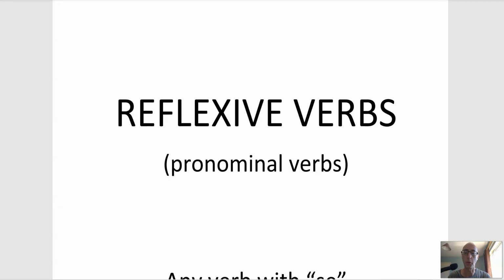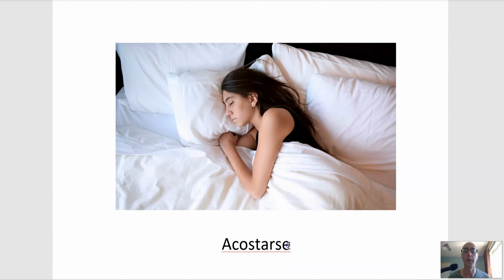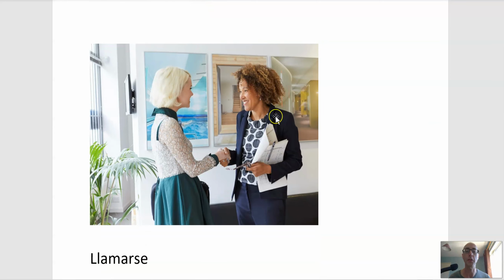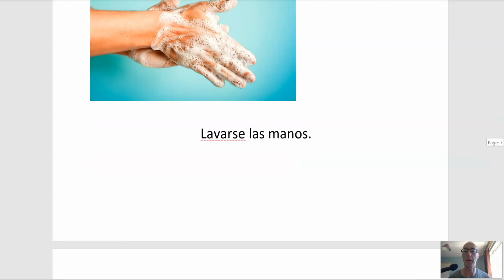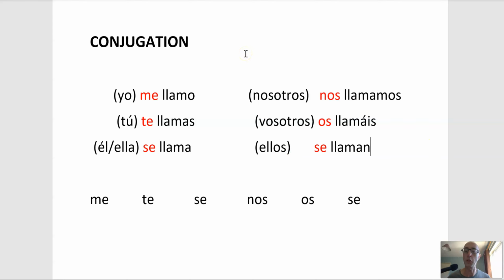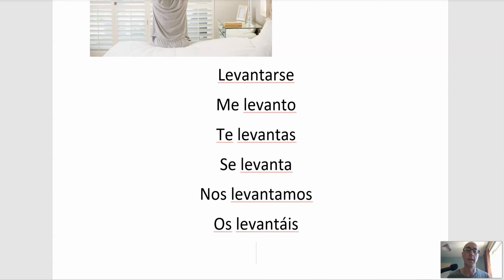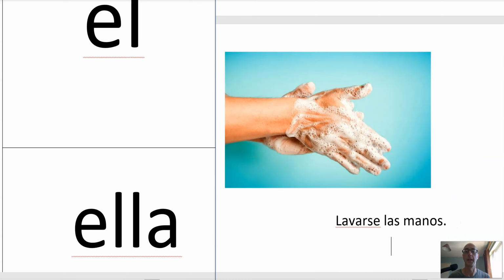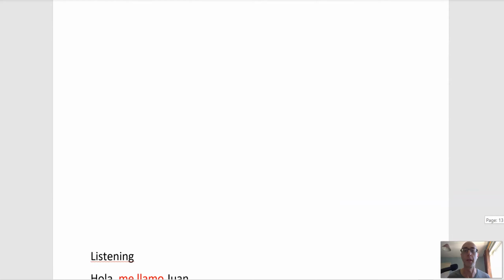Reflexive and pronominal verbs in Spanish.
Learn about reflexive and pronominal verbs in Spanish.